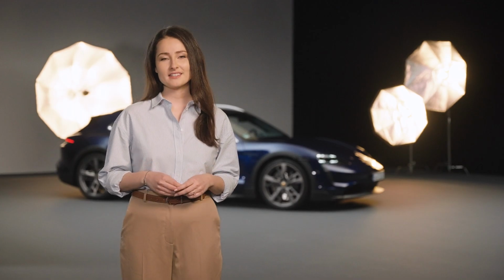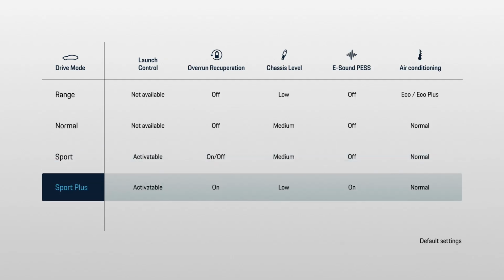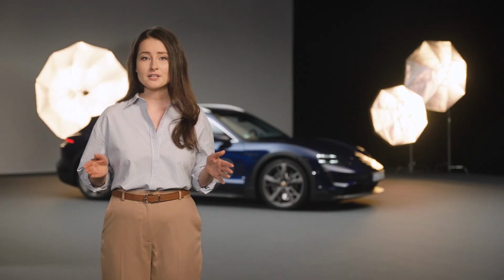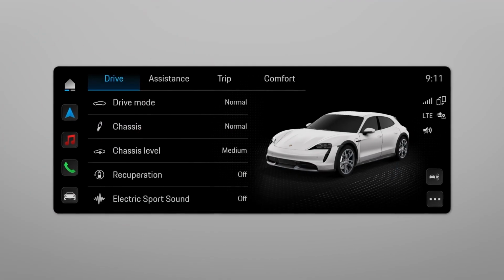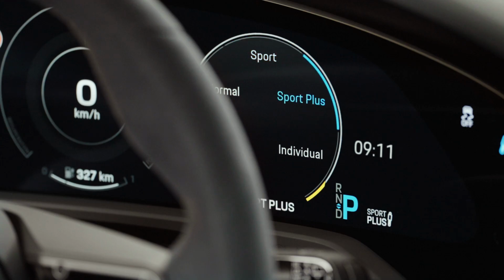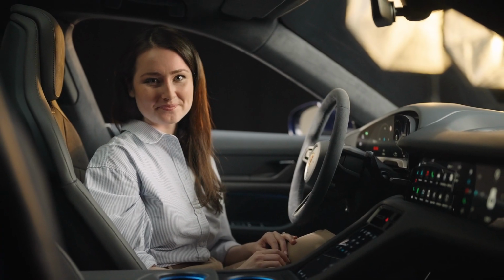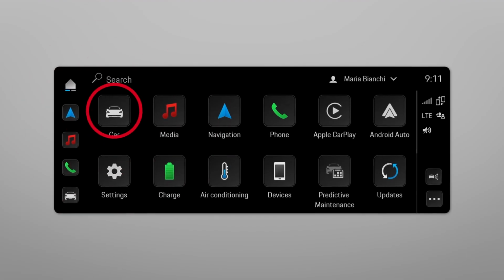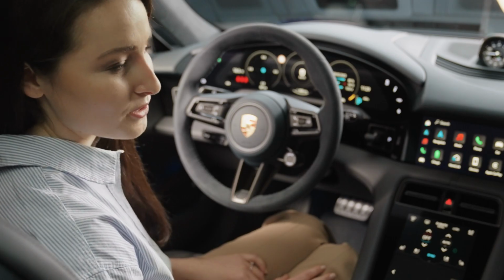Discover what the Porsche Taycan’s different driving modes do | Tutorial | Spot On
Join Sabine from Porsche in this Spot On video as she unveils the different driving modes available in the Porsche Taycan, allowing you to tailor your driving experience to your preferences.

Discover the efficiency and consumption-optimised Range Mode, perfect for maximising your Taycan’s range with controlled speed limits and optimised system settings. Explore the versatile Normal Mode, delivering balanced performance for everyday driving needs. Dive into the Sport Mode, where higher performance and dynamics take centre stage. Or customise your driving experience with the Individual Mode, allowing you to configure settings based on your personal preferences.

You will also learn how to activate these driving modes using the Porsche Communication Manager (PCM) or the mode switch on the steering wheel (for Sport Chrono Package-equipped models).

Get ready to unleash the full potential of your Taycan by selecting the perfect driving mode for each journey, ensuring a tailored and exhilarating driving experience.

0:00 - Introduction
0:14 - Driving modes overview
0:19 - Range Mode: Fuel efficient
0:37 - Normal Mode: Everyday use
0:44 - Sport Mode: Dynamic drive
0:57 - Sport Plus Mode: Maximum performance (Sport Chrono Package only)
1:13 - Individual Mode: Personalised configuration (Sport Chrono Package only)
1:23 - Gravel Mode (Taycan Cross Turismo only)
1:58 - Activating/switching driving modes via the Porsche Communication Manager
2:26 - Activating/switching driving modes using the Mode Switch (Sport Chrono Package only)
2:49 - Activating Gravel Mode (Taycan Cross Turismo and Sport Chrono Package only)
3:02 - Adjusting settings within driving modes (using Range Mode as an example)
4:44 – Outro

Taycan Cross Turismo Models: Electrical consumption combined: 24.8 – 21.3 kWh/100 km (WLTP*); CO₂ emissions combined: 0 g/km (WLTP*); Electric range: 415 – 488 km; Electric range City: 517 – 613 km; Status 08/2023

*Alle von Porsche angebotenen Neufahrzeuge sind nach WLTP typengenehmigt. Offizielle von den WLTP-
Werten abgeleitete NEFZ-Werte liegen für Neufahrzeuge seit dem 1. Januar 2023 nicht mehr vor und können daher nicht mehr angegeben werden.
Weitere Informationen zum offiziellen Kraftstoffverbrauch und den offiziellen spezifischen CO2-Emissionen neuer Personenkraftwagen können dem ‘Leitfaden über den Kraftstoffverbrauch, die CO2-Emissionen und den Stromverbrauch neuer Personenkraftwagen’ entnommen werden, der an allen Verkaufsstellen und bei der DAT (Deutschen Automobil Treuhand GmbH, Hellmuth-Hirth-Str. unentgeltlich erhältlich ist.